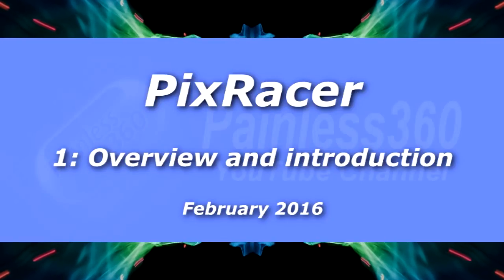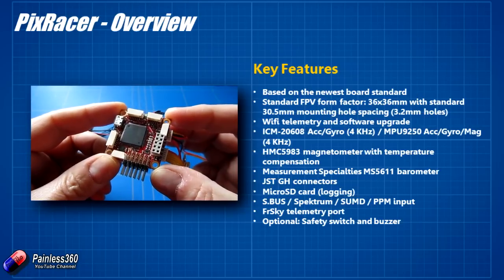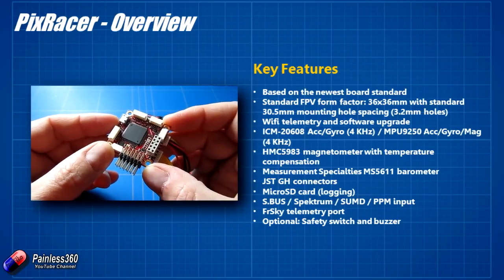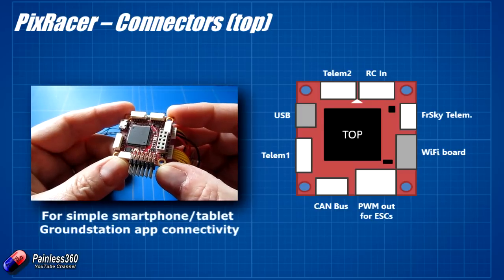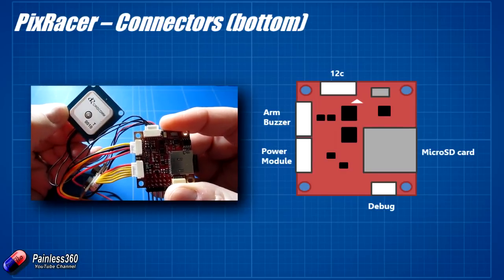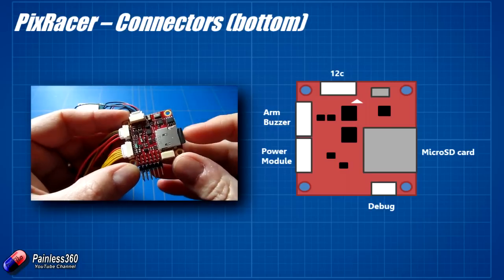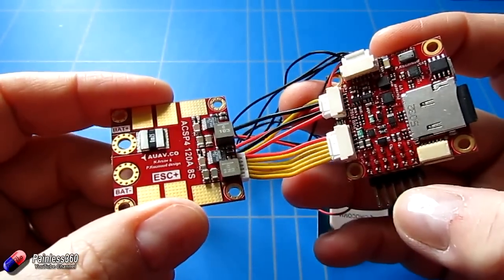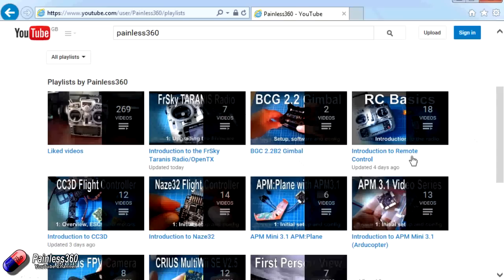(1/1) PixRacer - Introduction and overview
To get one visit - AUAV.COM

In this video we take our first look at the new PixRacer flight controller. It's much smaller than the PixRacer and is the first in a new line of FMUV4 based flight controllers from the Pixhawk team.

The board can be flashed with PX4 or Arducopter firmware and is now supported by Mission Planner and QGroundControl.

Happy flying!